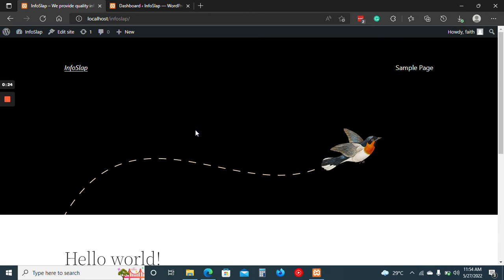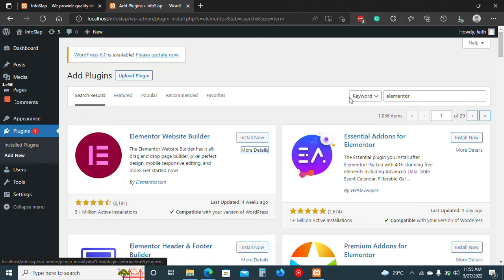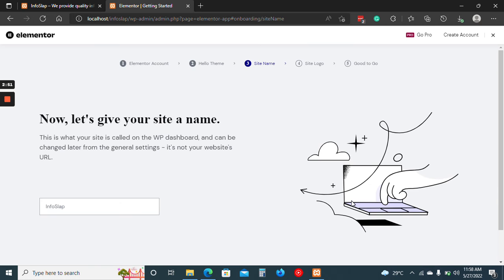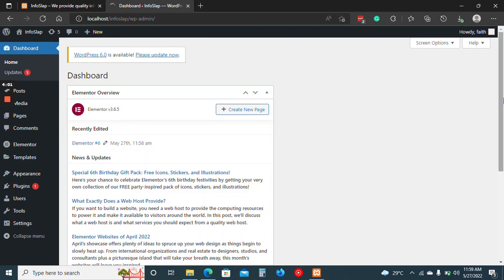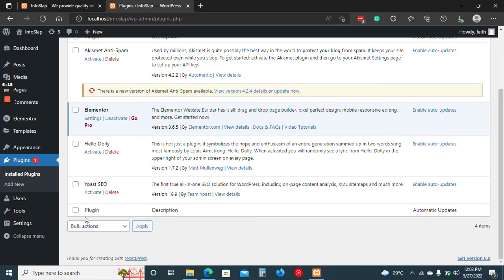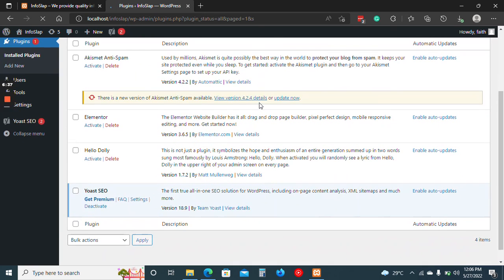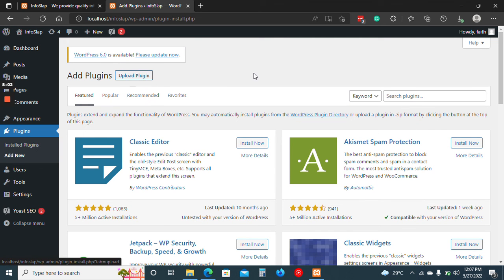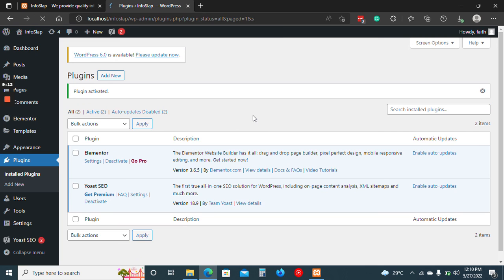How to Upload, Install, Deactivate and Delete WordPress Plugins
In this video, you will learn "How to Upload, Install, Deactivate and Delete WordPress Plugins"...

If you purchase a premium plugin from a 3rd-party site, how to install it on your website is also covered in the video.